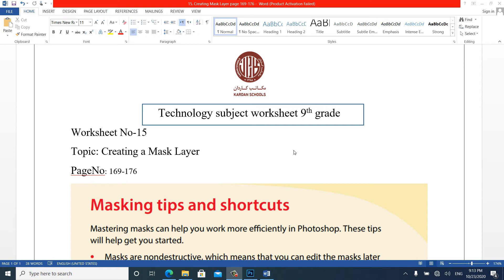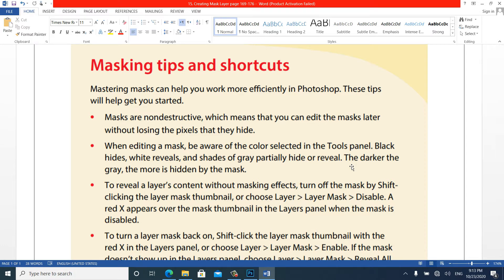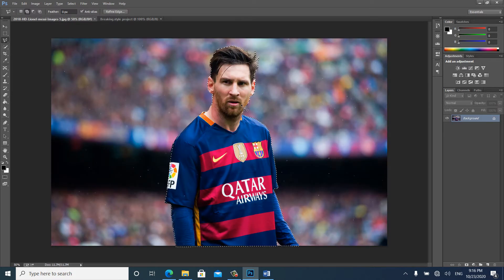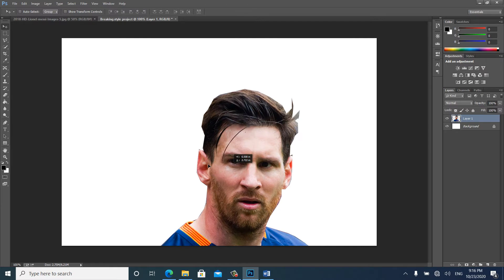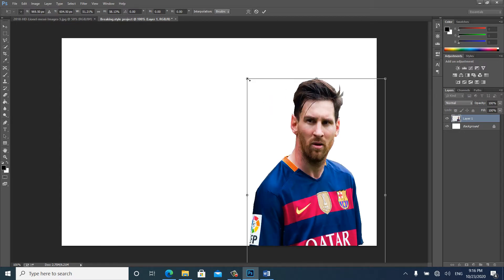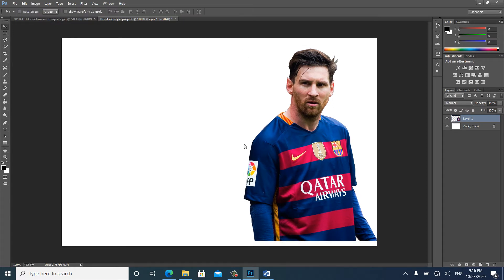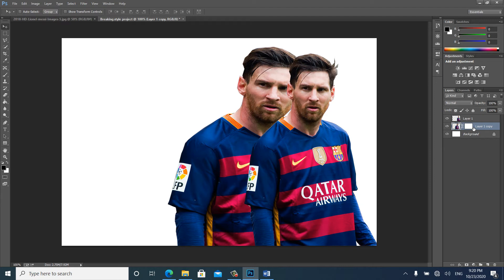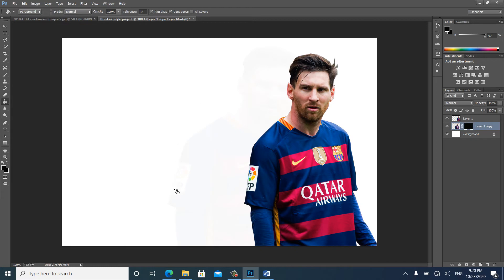15 Creating Mask Video lesson 15